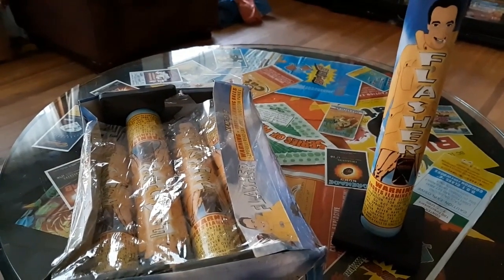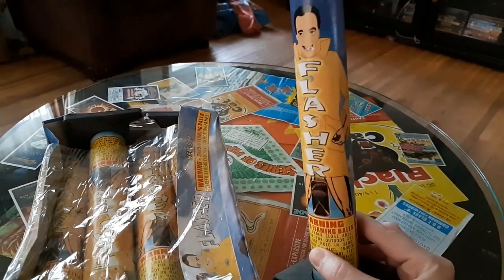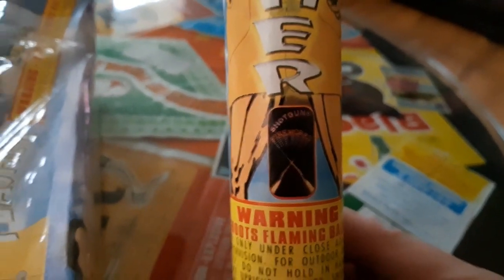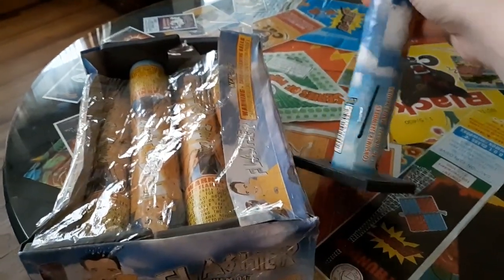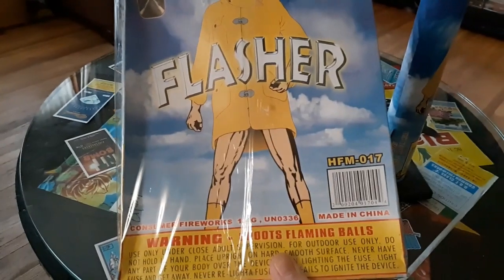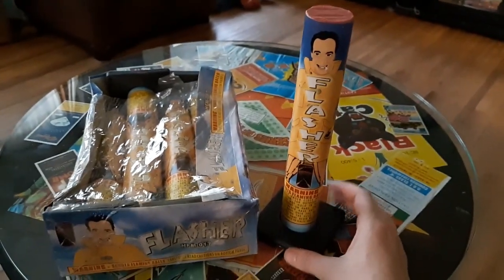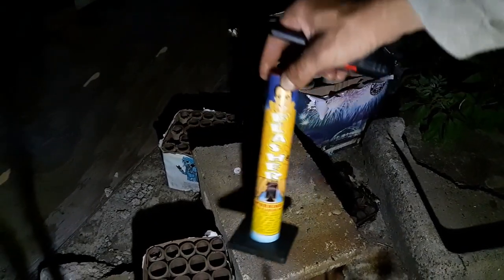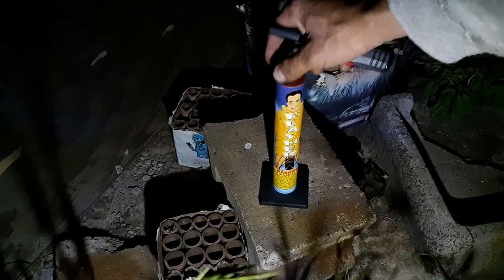⚡💥FLASHER😳 by SHOTGUN FIREWORKS💥⚡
Not knowing what this was, we decided to take a chance and buy it.  Turned out to be pretty neat, pay attention to our comments at the end of the video, to fully understand what it is. Let's just say, being the true pyros we are, We have a love for all fireworks! 💥👍💥